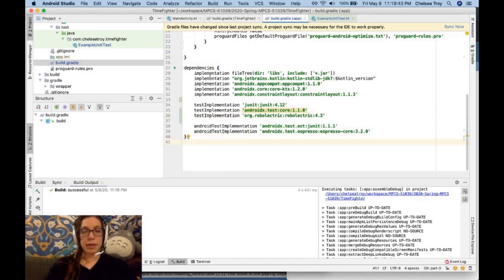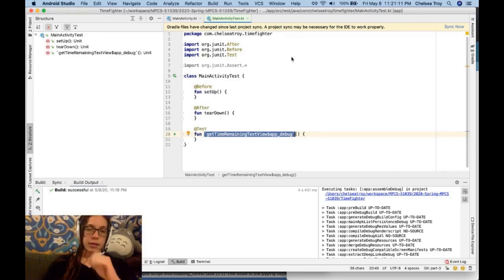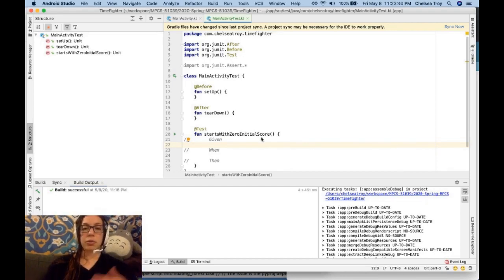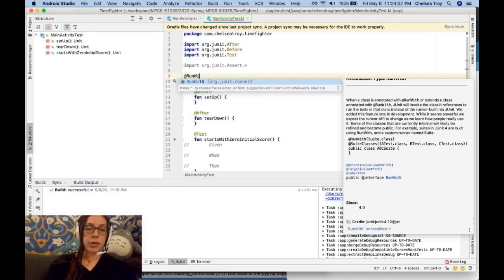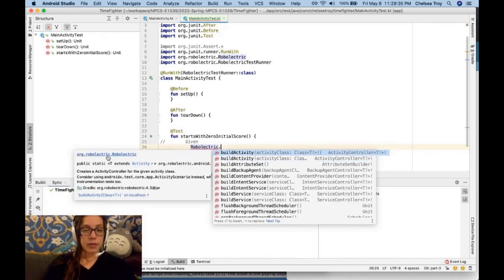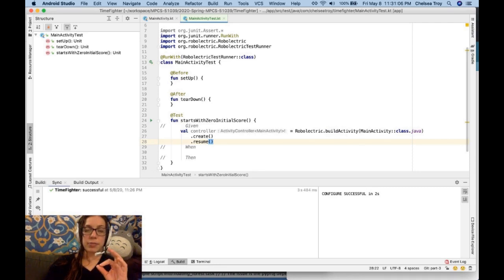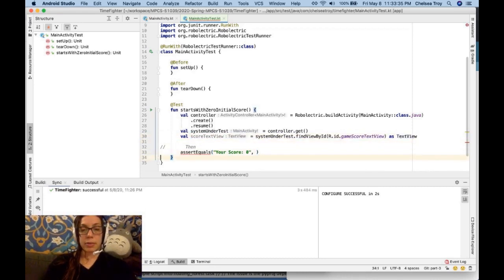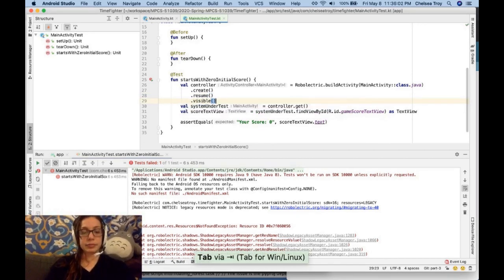First Unit Test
0:25 - Create test from MainActivity
2:00 - Basic test file structure
3:30 - Naming your test
4:25 - Test setup (Given When Then)
5:00 - Using Robolectric in the test
6:18 - Clean build for dependency recognition
7:28 - Importing RobolectricTestRunner into the class
8:15 - Intentions key binding
9:15 - Setting up the test situation
11:00 - Activity controller
11:50 - Storing in a variable
12:30 - Getting the Activity from the controller
12:57 - Finding a view in the Activity
14:07 - Assertions in the test
15:10 - Run the test
16:45 - Resolving the error